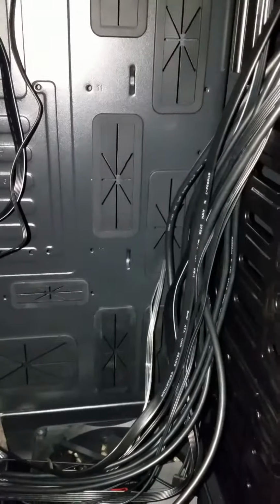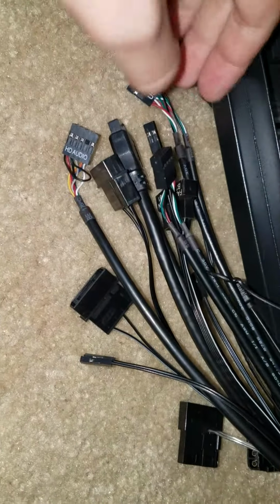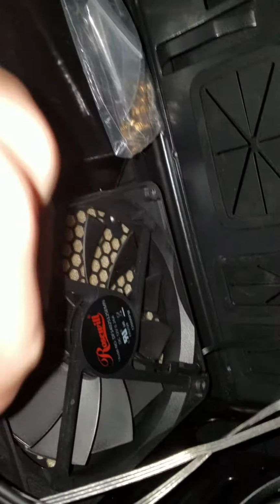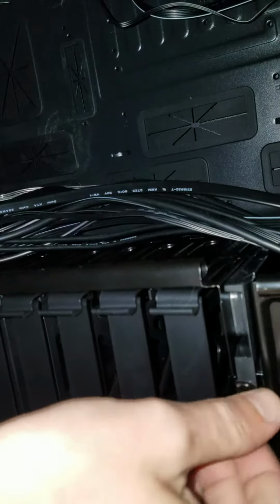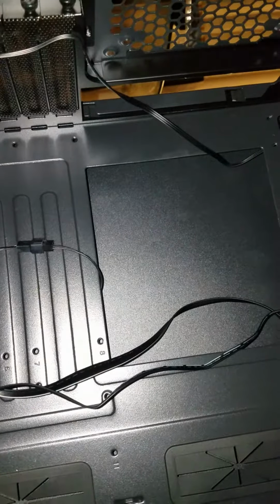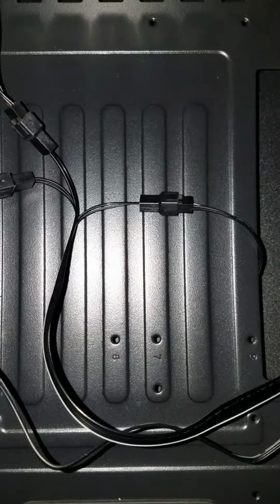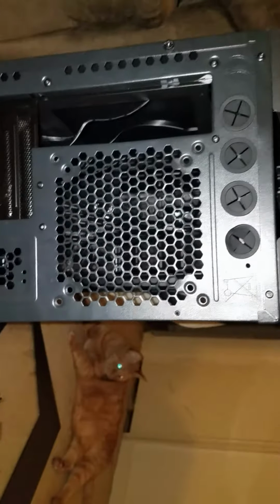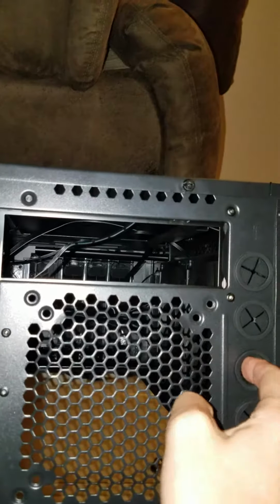Rosewill Nighthawk 117 Gaming Case insides with lights this time